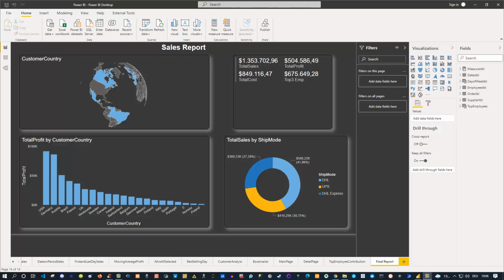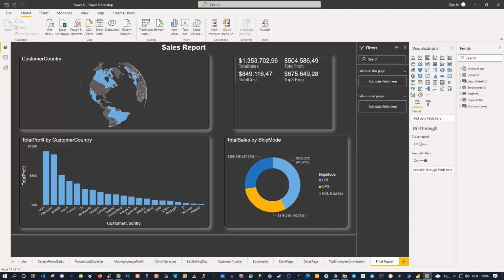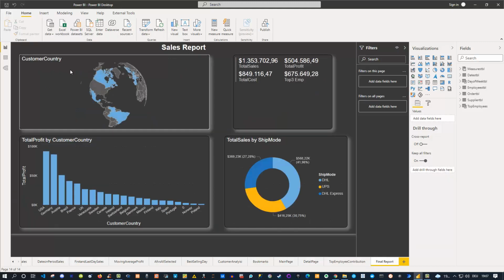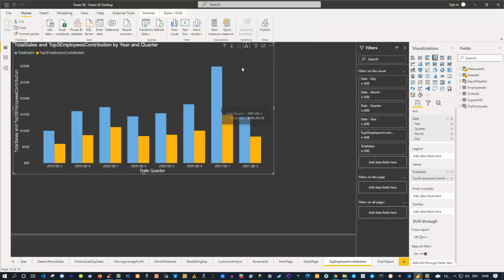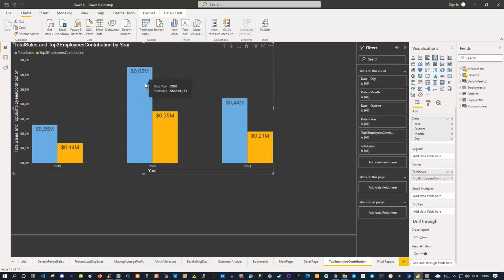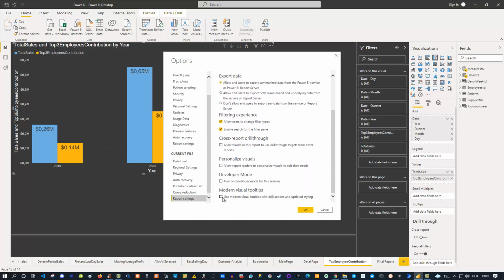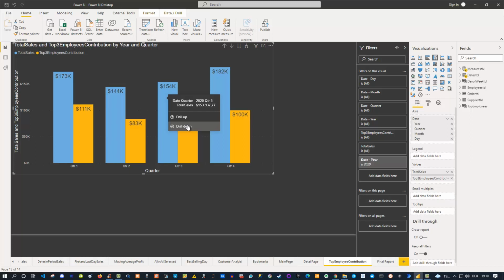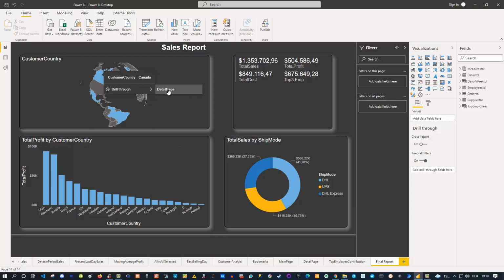Advanced Tooltips in Power BI a great new feature you must use